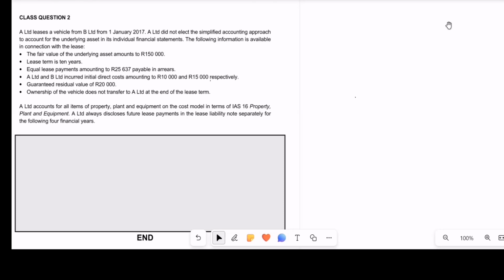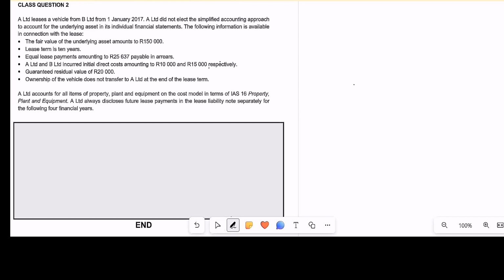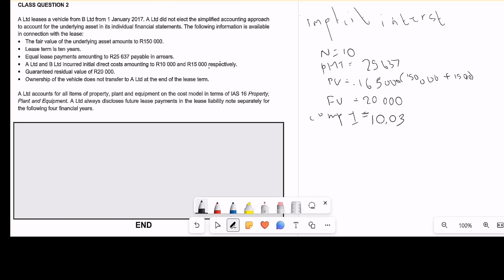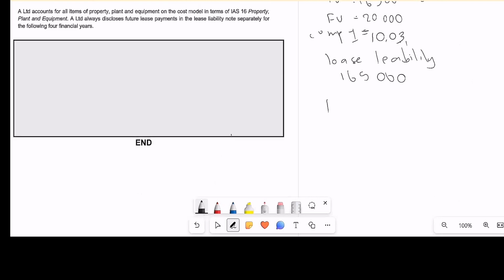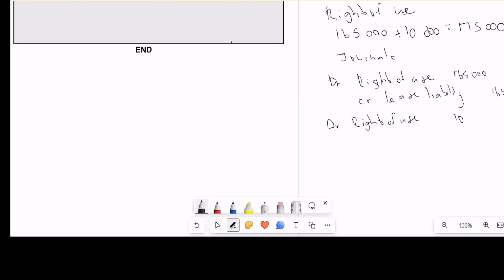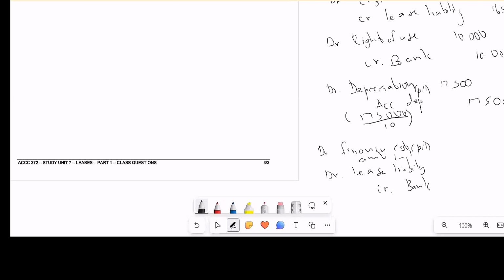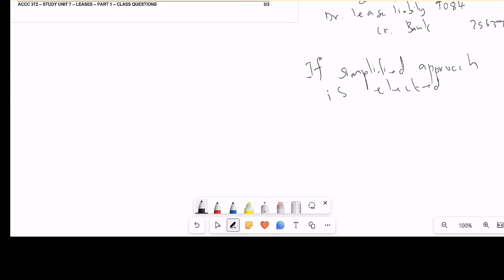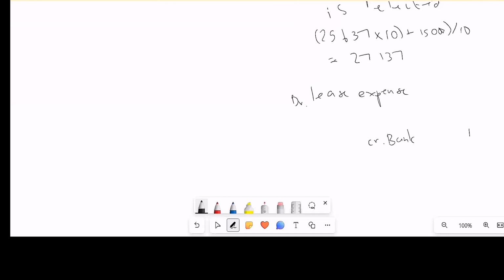Leases from perspective of lessee part 1